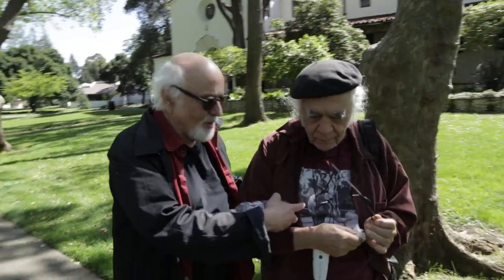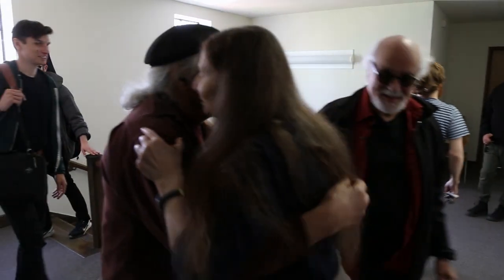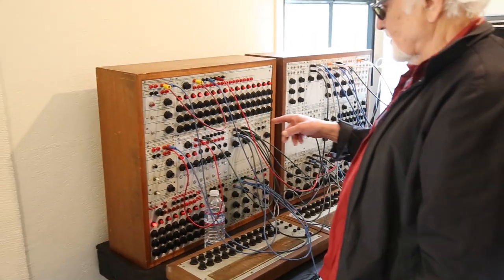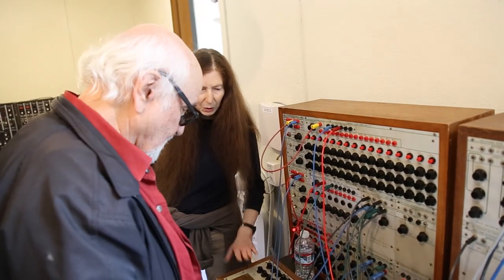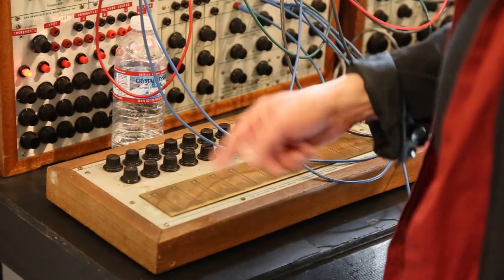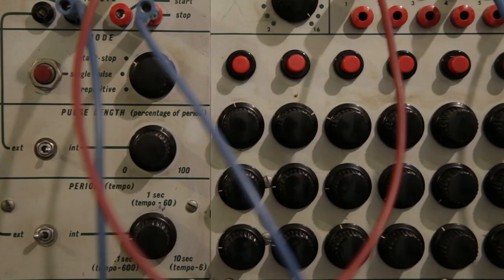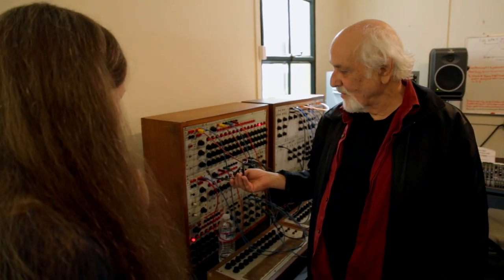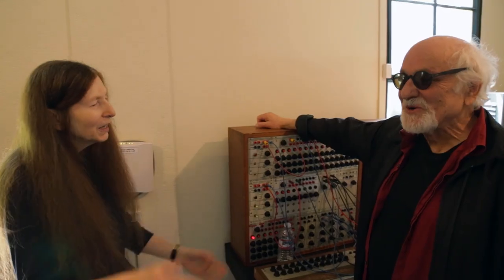SUBOTNICK: The First Buchla 100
Excerpts from SUBOTNICK, a forthcoming documentary on avant-garde electronic music composer Morton Subotnick, now raising funds via Indiegogo

In 1963, Morton Subotnick and Ramon Sender, the two founders of the San Francisco Tape Music Center, commissioned Don Buchla to create one of the first modular electronic music systems.

The first Buchla 100 series system was completed in 1965, eventually moving to Mills College in 1966, where it remains today.

In April 2017, Subotnick and Sender returned to Mills College to meet with Prof. Maggi Payne, co-director of the Center of Contemporary Music, revisiting the original Buchla 100.